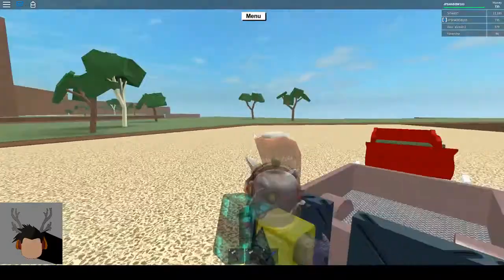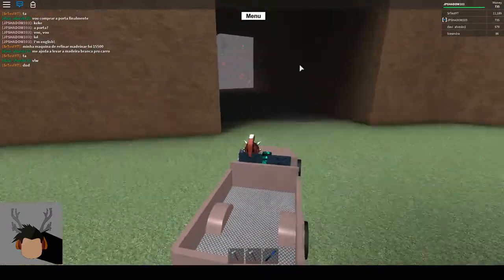Lumber Tycoon 2: Starting to build a house!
Play Lumber Tycoon 2!